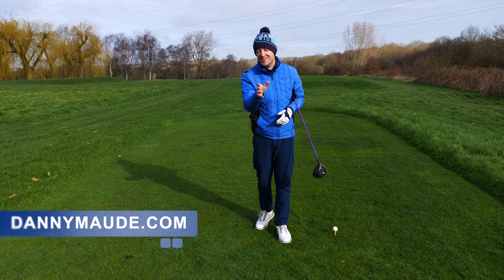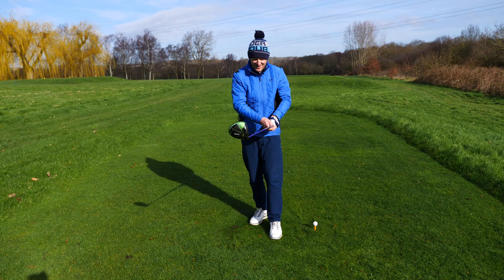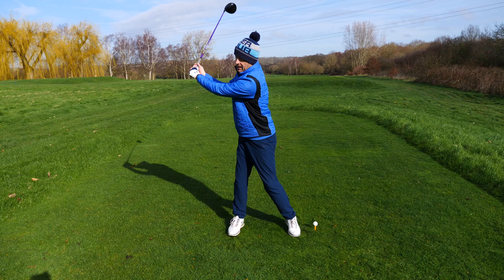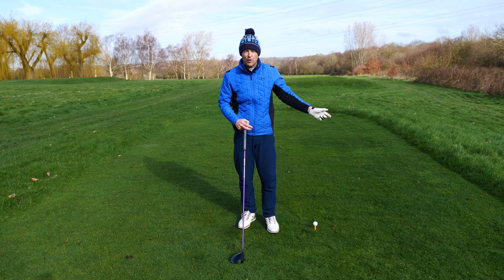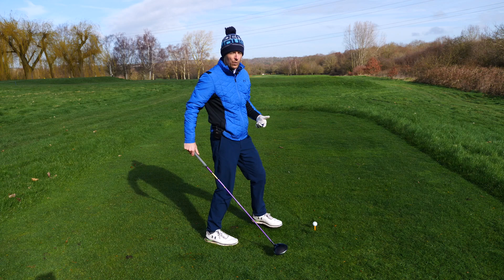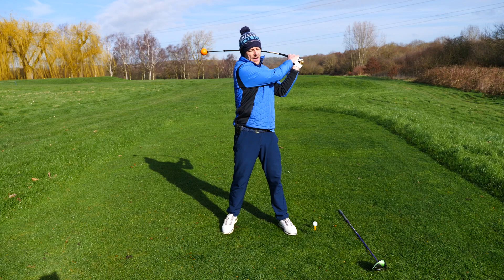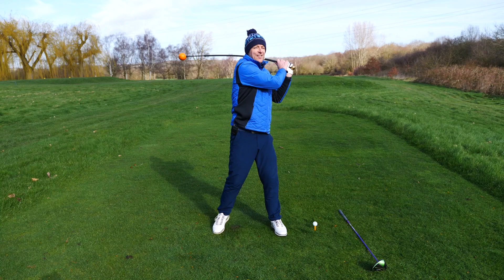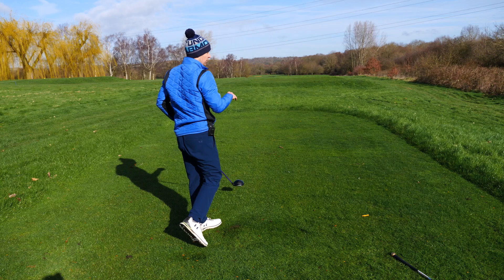3 Steps To INSTANTLY Improve Your DRIVER SWING! - Great for SENIOR GOLFERS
Instantly Improve Your Driver Swing with this 3 step process.  If you are looking for the best driver swing for senior golfers, one that could help towards a pain free golf swing then this weeks golf lesson should really help